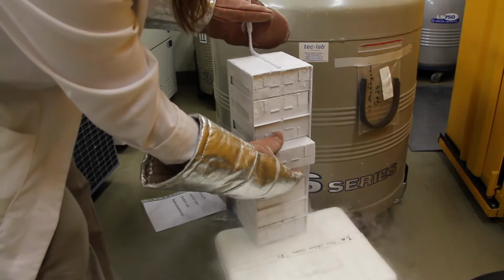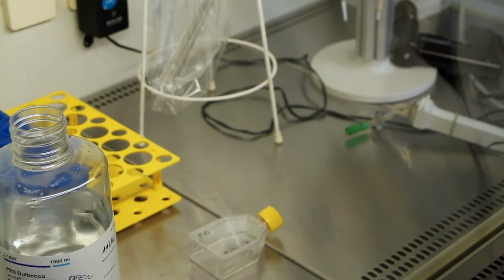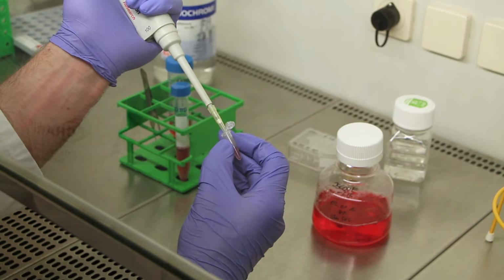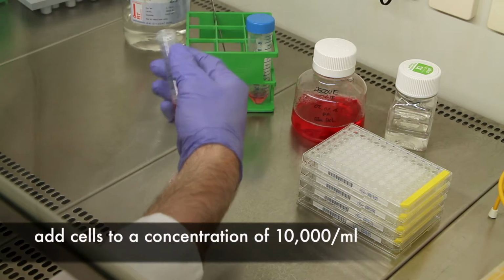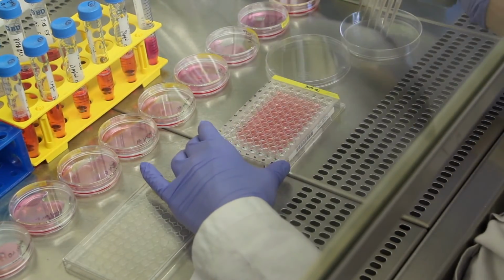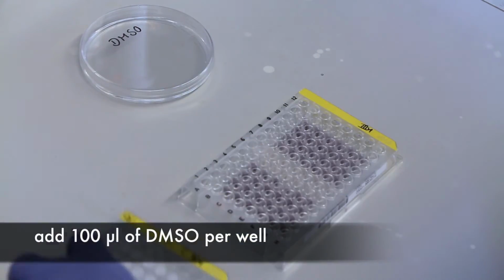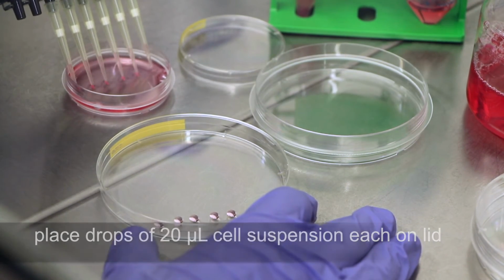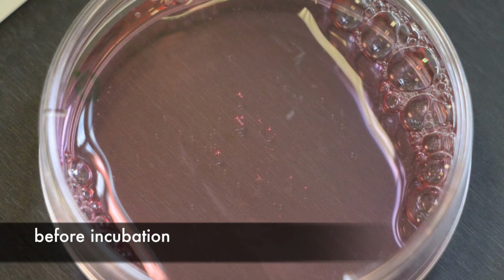Embryonic Stem Cell Test (EST)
The EST according to the protocol published by A. Seiler & H. Spielmann, Nature Protocols 2011;6:961-78.
performed in the Master degree programm Toxicology
Charité Universitätsmedizin Berlin